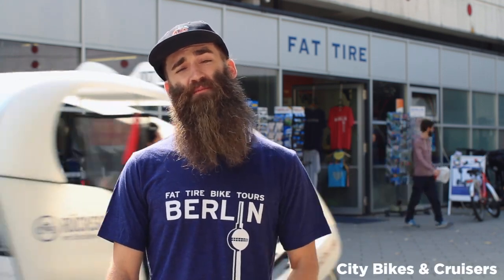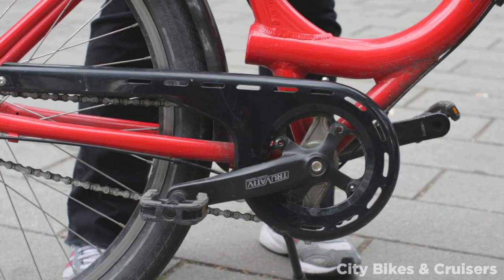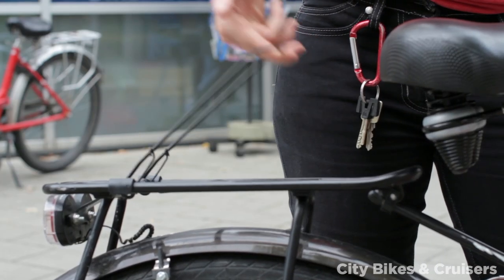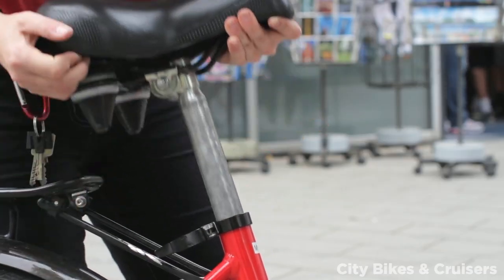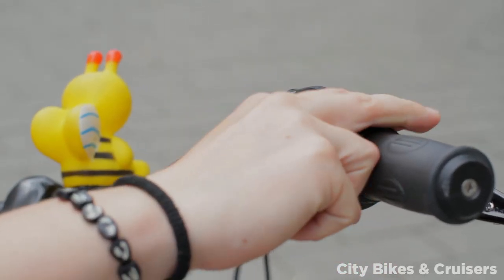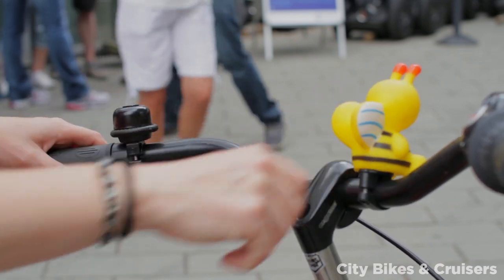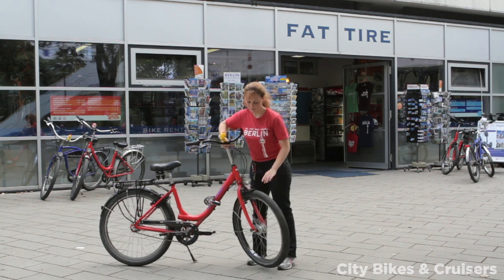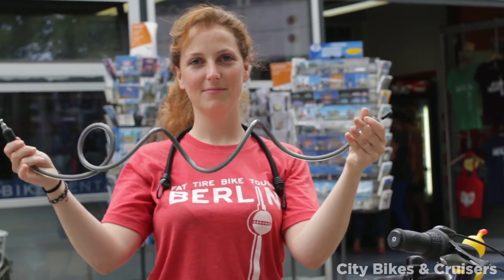Fat Tire Bikes & Cruisers (English)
Welcome to Fat Tire Bike Tours Berlin!  Here is a quick overview of what you can expect when touring or renting our city bikes and cruisers.  Our shop manager Paul will help to clarify any questions you have if you have not visited us before!  We hope to see you soon.